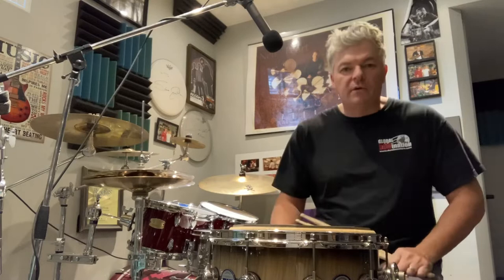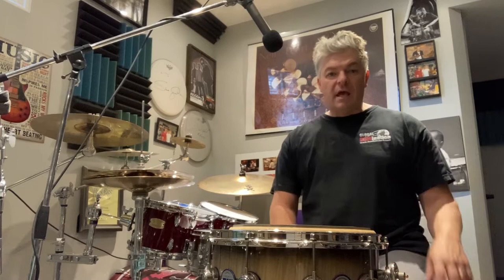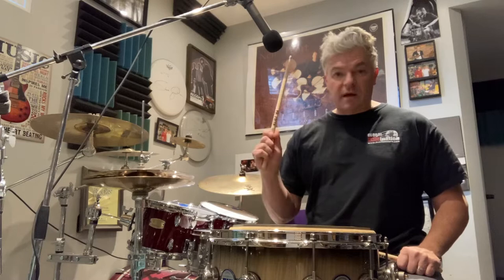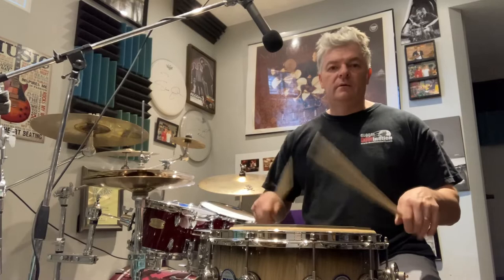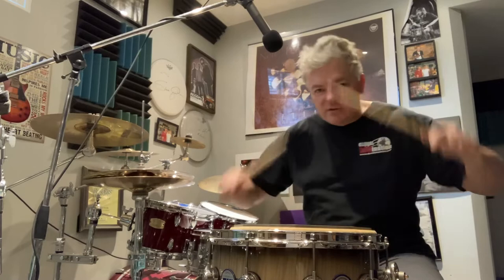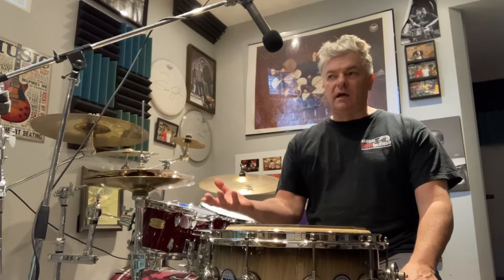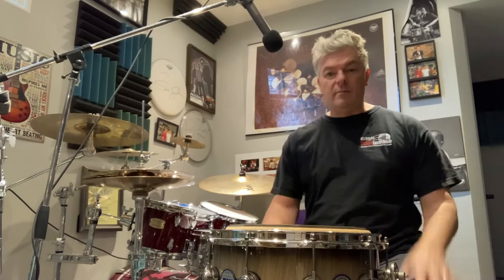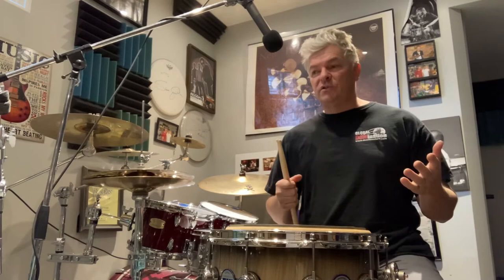Developing speed on the drums ( using Freddie Grubers method) single strokes only pt 1 of 2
Tim Connolly breaks down legendary drum teacher Freddie gruber’s bounce technique to develop speed around the kit